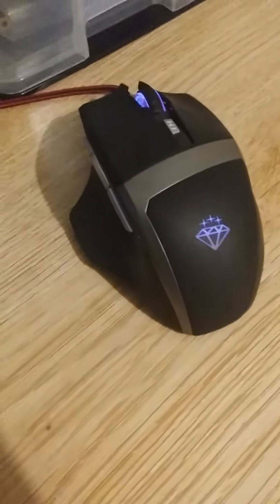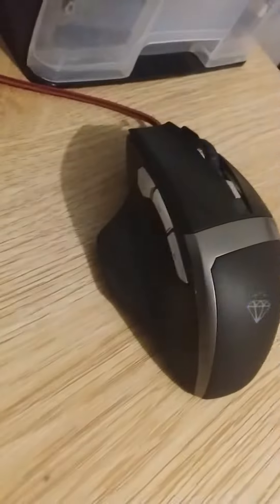desk reveiw 2020 (first one)